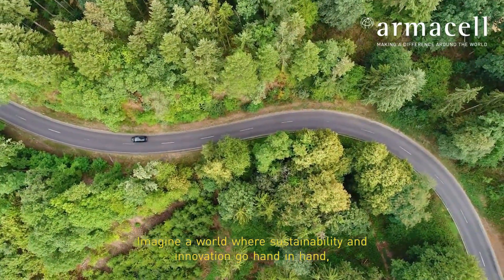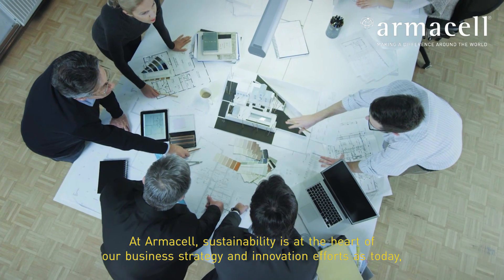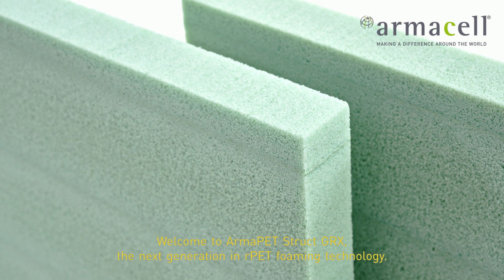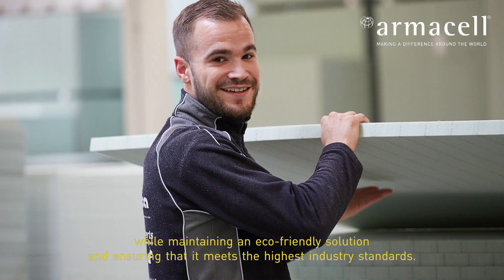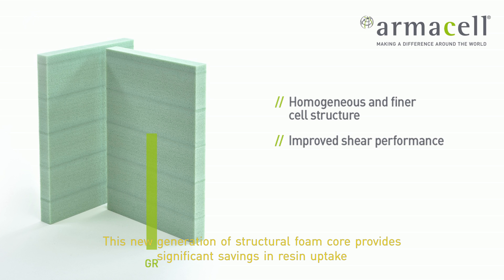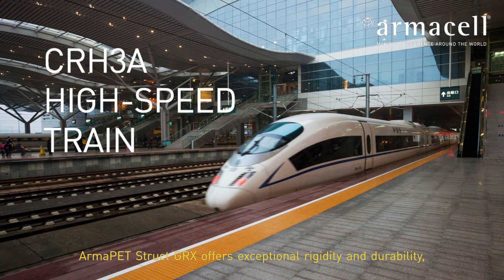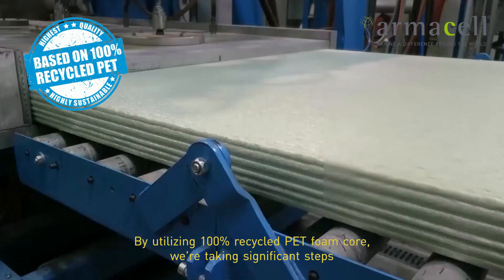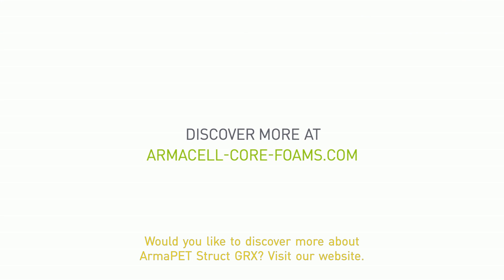The new ArmaPET Struct GRX solution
We are delighted to announce the launch of our latest innovation, the new ArmaPET Struct GRX solution. This cutting-edge development in recycled rPET foam core technology delivers significant improvements in sandwich structure production with greater efficiency, cost savings, and sustainability. Discover more